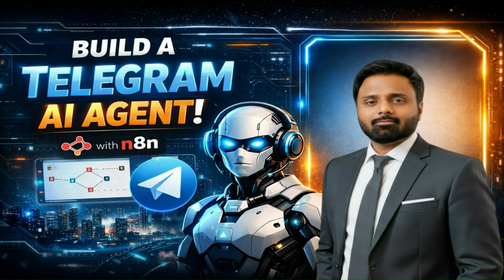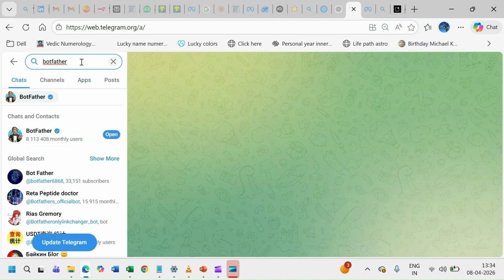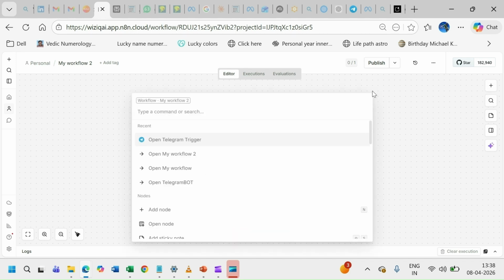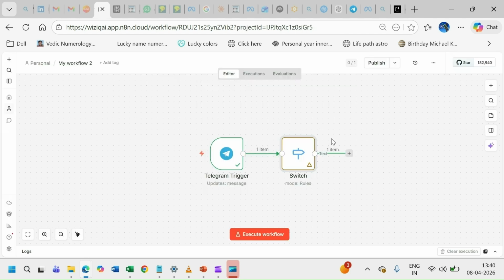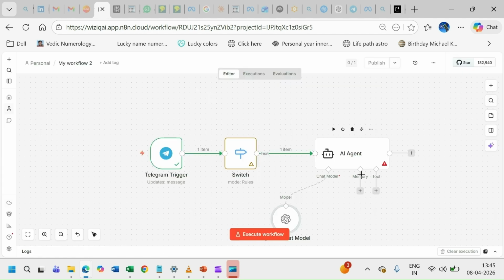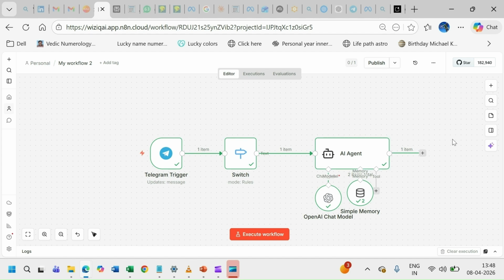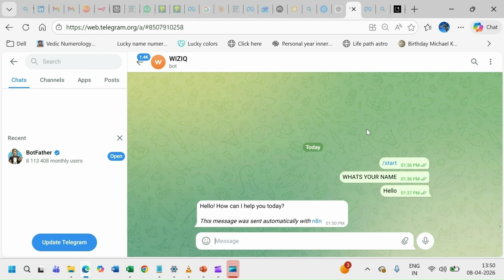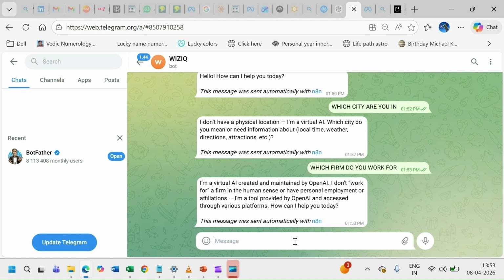From Zero to AI Agent: Build a Telegram Bot with n8n (Step-by-Step)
If you're still manually replying to messages or wasting hours on repetitive tasks… you're already behind. ⚠️

In this video, I’ll show you how to build a powerful Telegram AI Agent using n8n that can think, respond, and automate your work — 24/7.

No fluff. No complicated coding. Just a clean, elite workflow that actually works.

🚀 What You’ll Learn:

✔️ How to connect Telegram with n8n
✔️ Build your own AI-powered chatbot
✔️ Automate replies using AI
✔️ Create smart workflows that save hours daily
✔️ Turn this into a business opportunity 💰

⚡ Why This Matters:

AI agents are the future. The people who learn this now will dominate automation, freelancing, and digital business.

This is not just a tutorial…
This is a skill that can make you money.

🛠 Tools Used:
n8n (Automation Engine)
Telegram Bot
AI Integration (LLMs)
💡 Pro Tip:

Once you learn this, you can build:

Personal AI assistants
Automated businesses

🔥 If you found value, make sure to:
💬 Comment "AI AGENT" if you want more